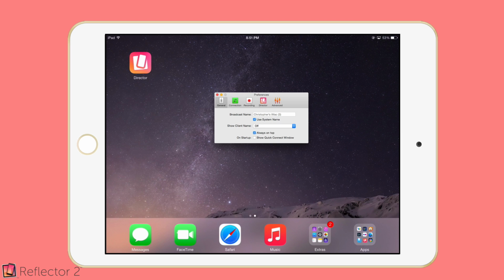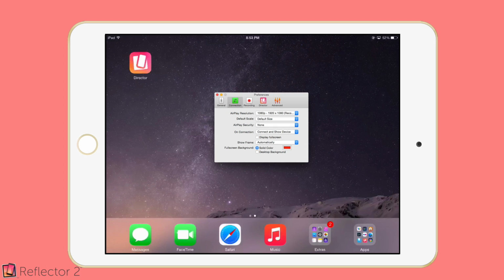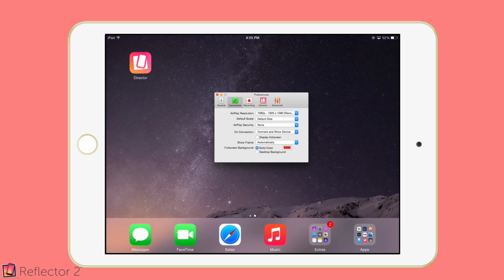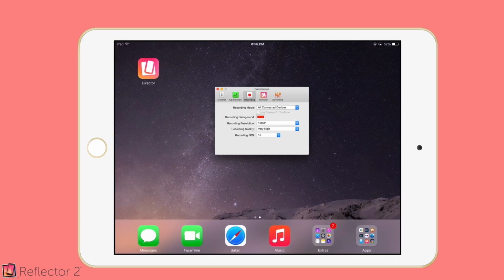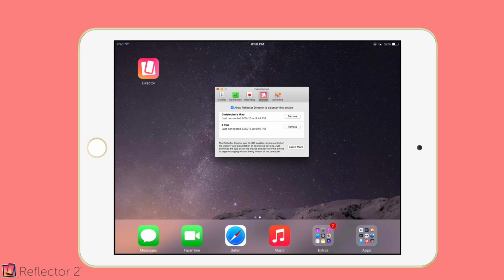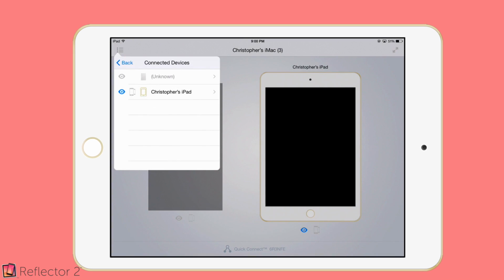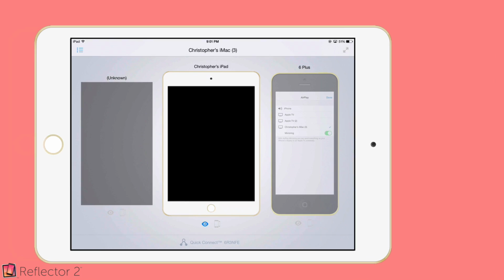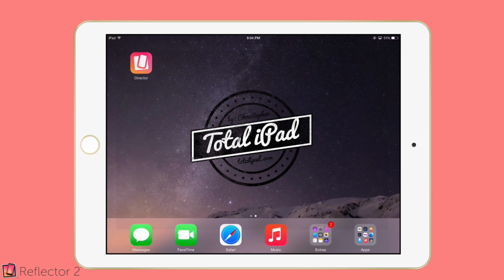Reflector 2 + Reflector Director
This is a video I previously only uploaded to my Vimeo account but I wanted it to be part of my YouTube channel as well since it has to do with video and editing on both a mobile and desktop device.

Reflector 2 will work with OS X, Windows, Android,  and iOS, plus more..